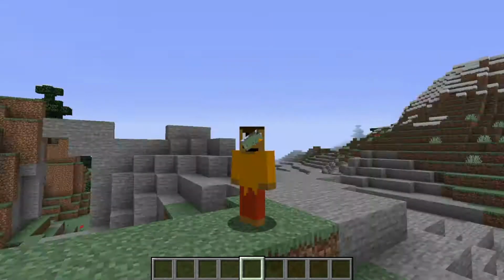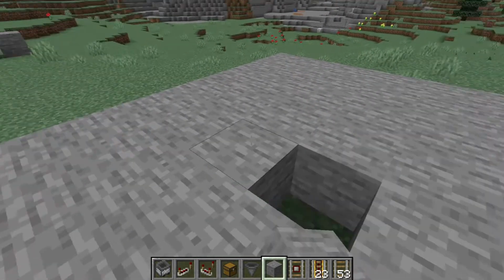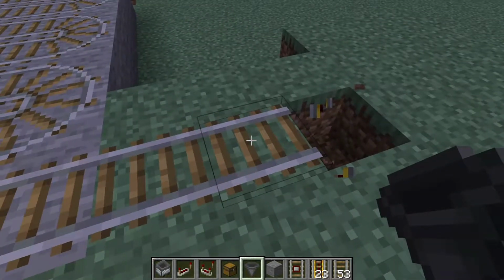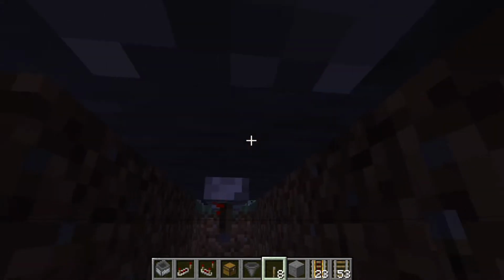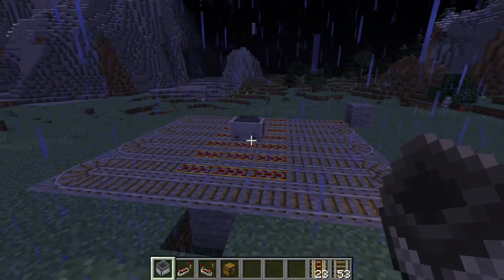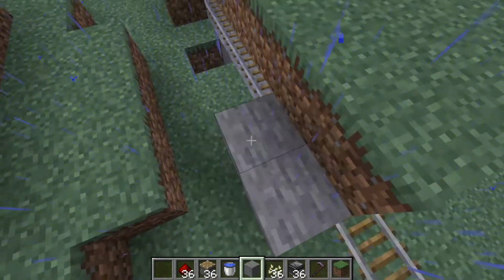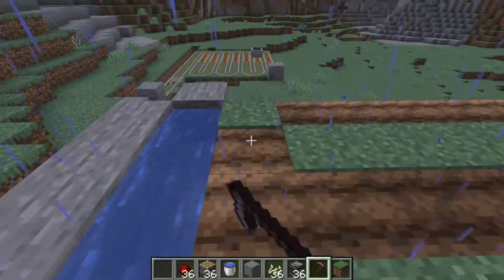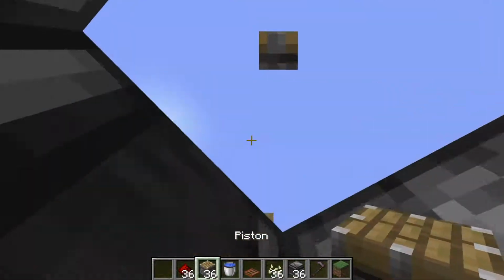A simple Melon and Pumpkin Farm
This video will be about how to make a pumpkin and melon farm.
Just in time for Halloween!